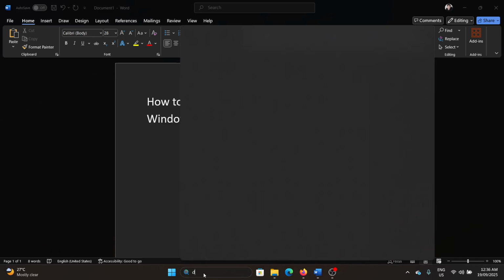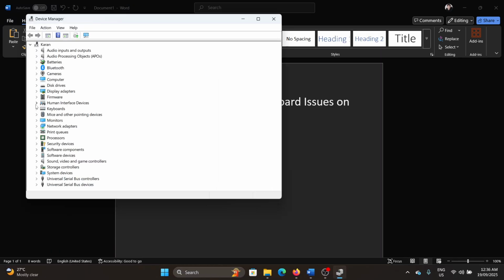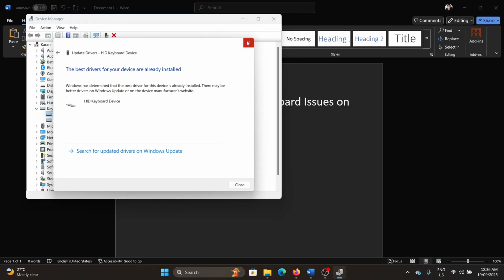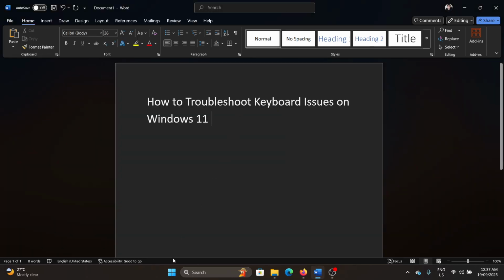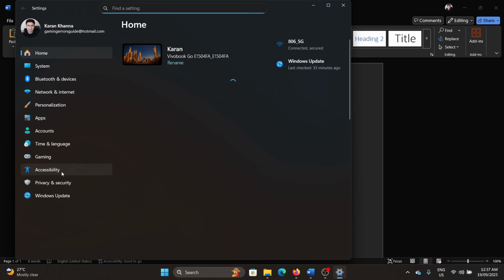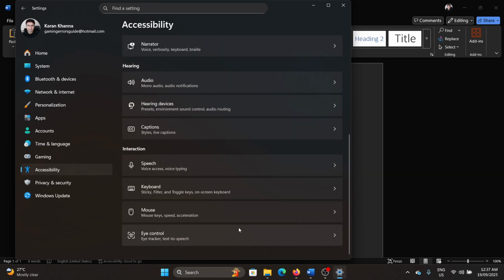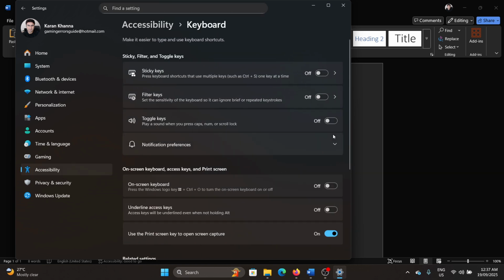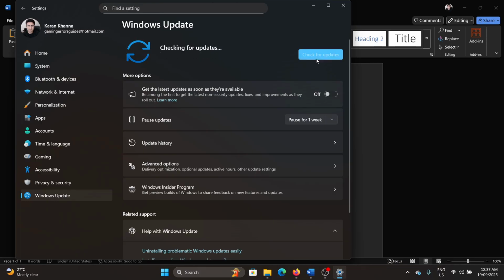How to Troubleshoot Keyboard Issues on Windows 11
Video Title : How to Troubleshoot Keyboard Issues on Windows 11

If you wish to Troubleshoot Keyboard Issues on Windows 11 then please watch this video.